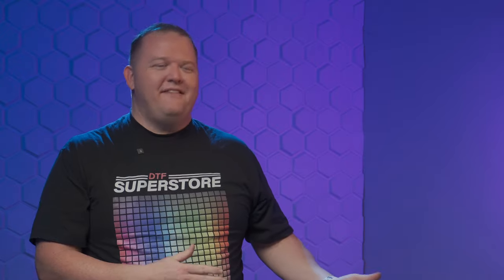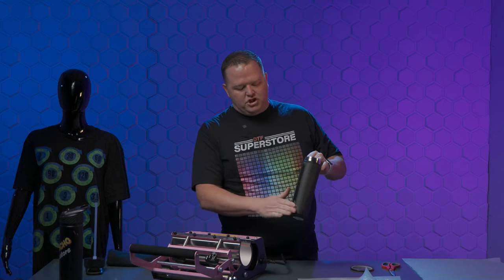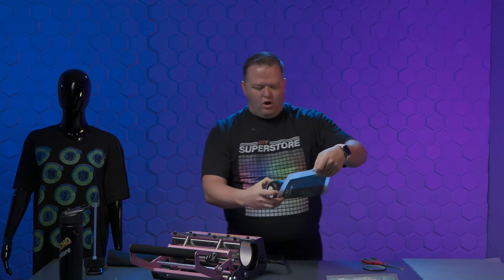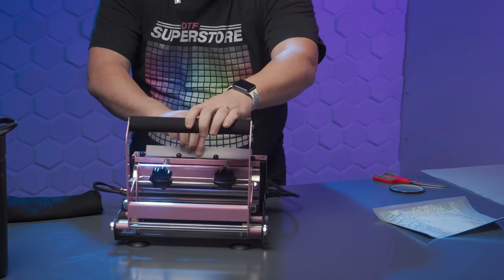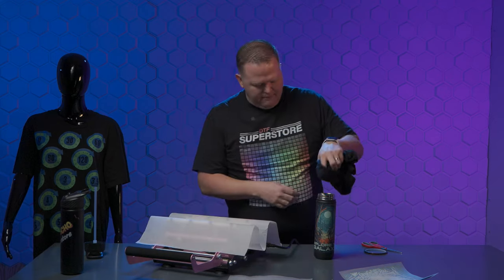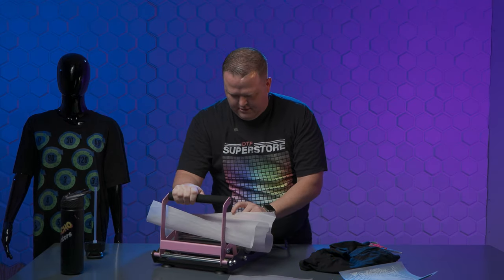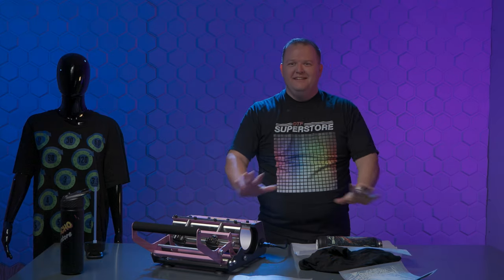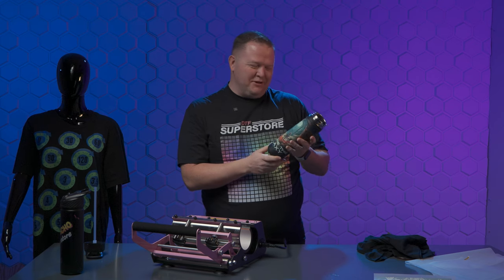I Can't Believe it Worked! | DTF on a Tumbler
Testing the limits of DTF printing on a tumbler/water bottle – will it work or won't it? 🤯🚰 Join us in this intriguing experiment to discover the potential of DTF in transforming everyday items into unique pieces.

In this exciting exploration of DTF printing's versatility, we put a tumbler to the ultimate test. The process starts with a bit of rough sanding to give the smooth surfaces of these items something to grip onto, followed by a thorough cleaning with alcohol wipes. This prep work is crucial for ensuring the DTF transfer has the best chance to adhere. Using heat press tape, the transfer is carefully positioned and pressed, half at a time, to avoid wrinkles and ensure even application. The heat press is set at 300°F, and the item is pressed for about 20 seconds, but it's a careful balance to avoid overdoing it.

As the transfer cools, we see promising signs of success. The film sticks well, although there are some minor puckering issues likely caused by the film buckling during pressing. A second, gentle press with parchment paper is used to smooth out these imperfections. Throughout the process, it's a mix of caution and optimism, with each step revealing a bit more about the viability of DTF on such unconventional items. In the end, the results are surprisingly positive. The DTF transfers not only adhere to the tumbler and water bottle but also withstand regular use quite well. This experiment shows that with patience and precise technique, DTF can indeed be a versatile tool for creating unique, customized items, offering new possibilities for personalization beyond traditional textiles.

DTFsuperstore.com